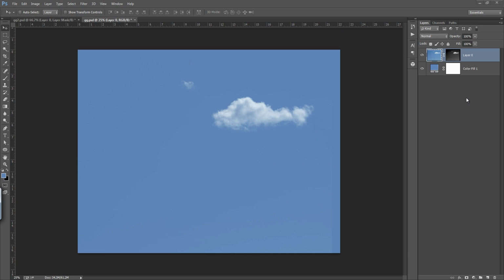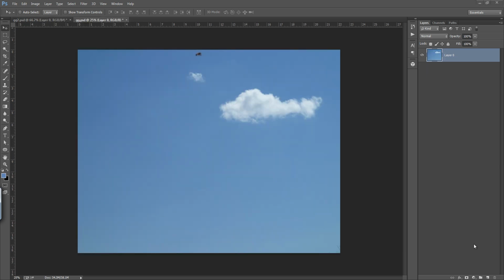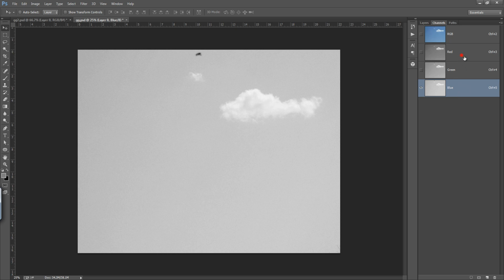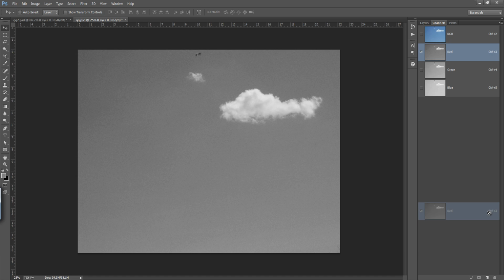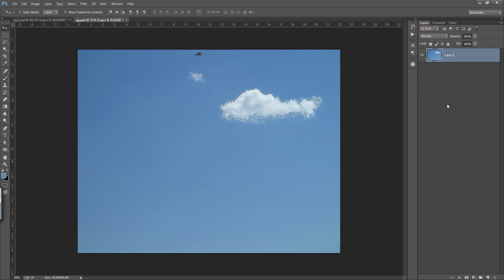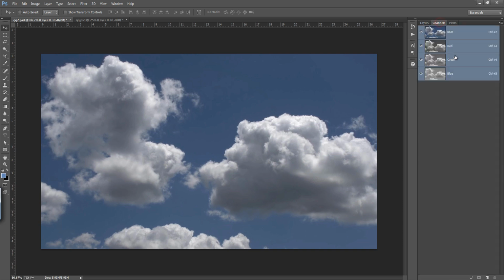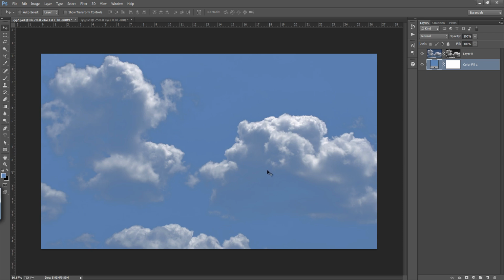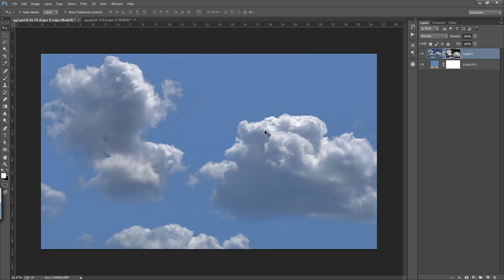Cloud Smooth Cut Outs or Selection In Photoshop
So here is Special trick to crop or cloud selection very easily using channels in Photoshop CC. this trick can be used anywhere there you want smooth selection or edges. i hope you will like this photoshop tutorial.

Follow instagram @arunzcreation